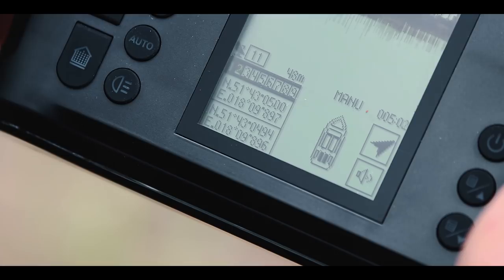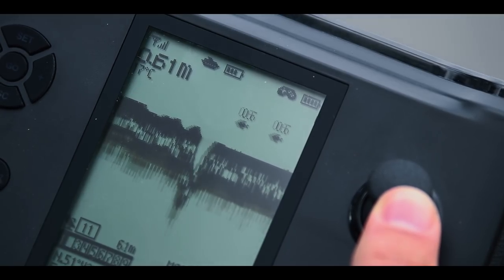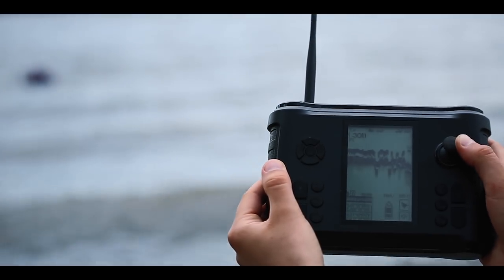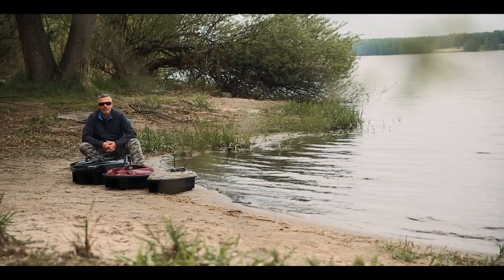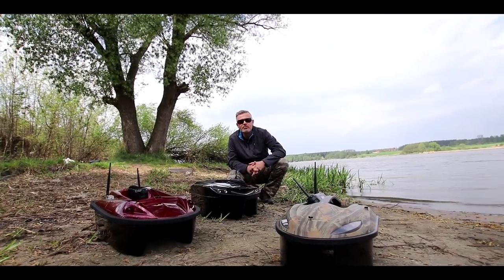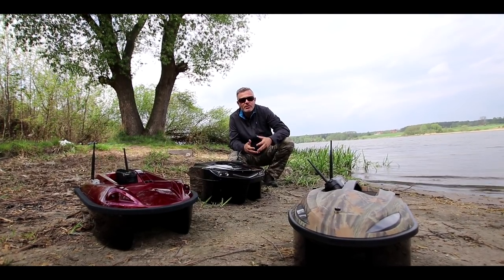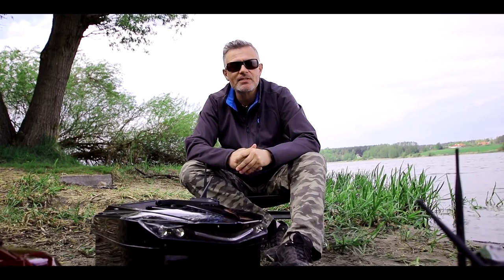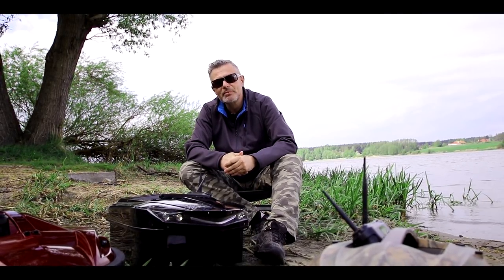Viking Boat Patrol - zdalnie sterowane łodzie zanętowe // Świat Karpia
Na naszym kanale zawsze ciekawe i nowe filmy o wędkarstwie karpiowym. Zapraszamy do subskrypcji, a nie przegapisz żadnego nowego filmu. Interesujesz się wędkarstwem? Musisz być z nami na bieżąco. Jak łowić karpie? Odpowiedź znajdziesz u nas. Łowienie karpi to pasja na całe życie!

Film został przygotowany przez firmę wydawcę e-czasopisma Świat Karpia oraz Świat Suma dostępnego poprzez darmową aplikację mobilną AS PRO MEDIA, którą możecie pobrać na smartfon z systemem Android i iOS.